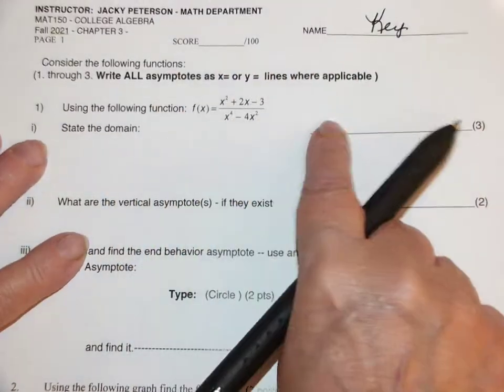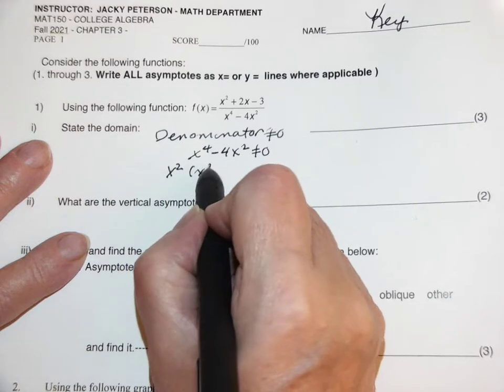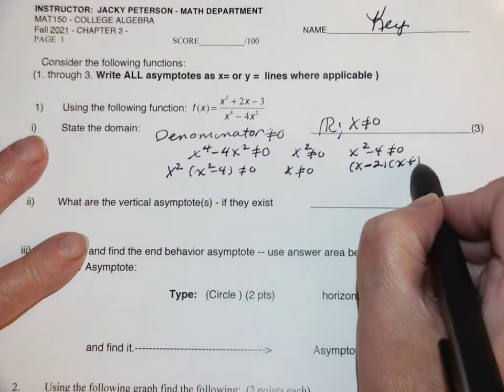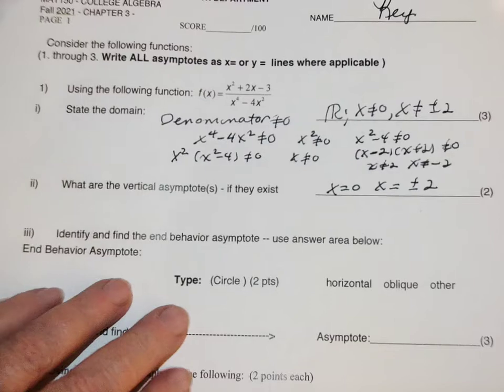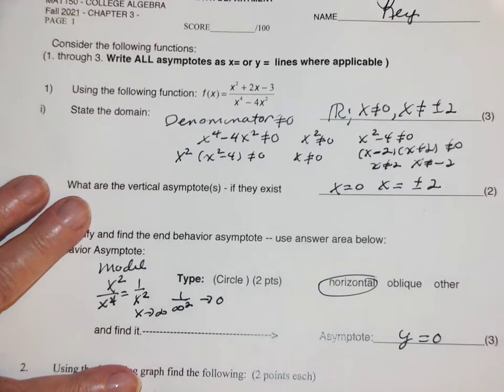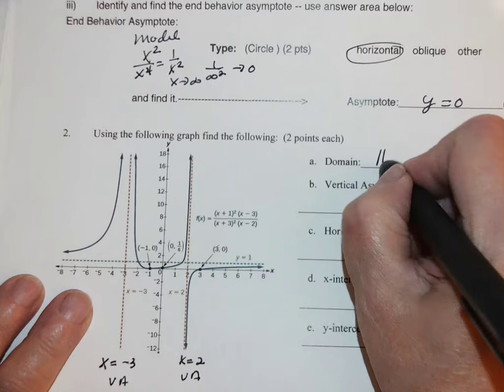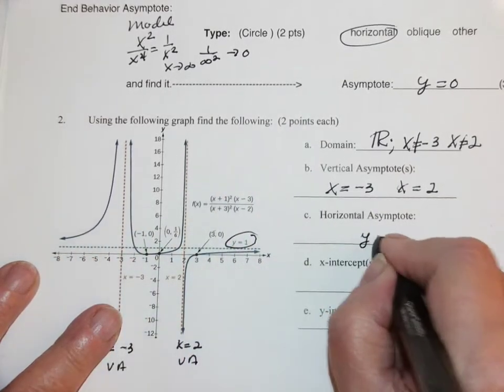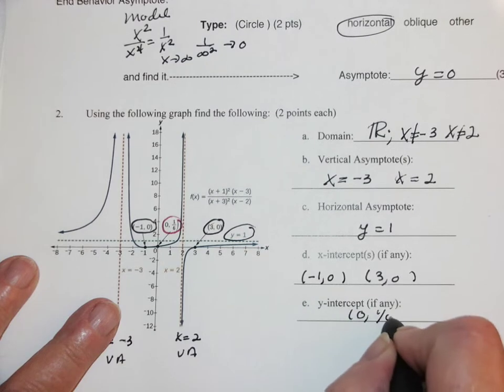150 test ch 3 page 1 fall 2021